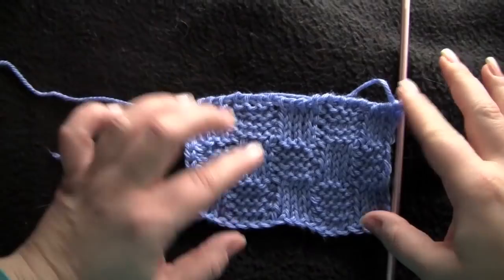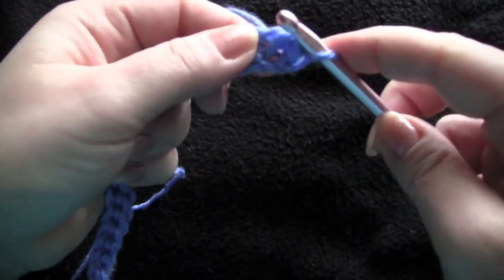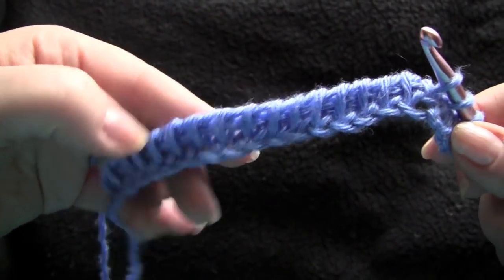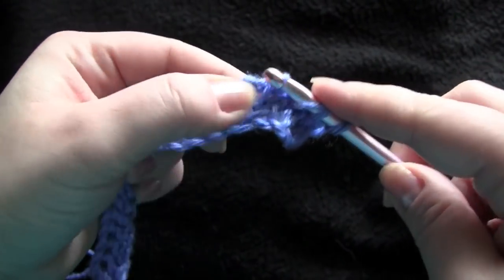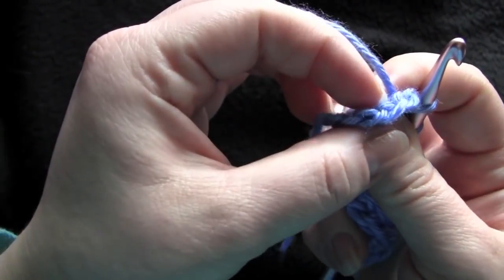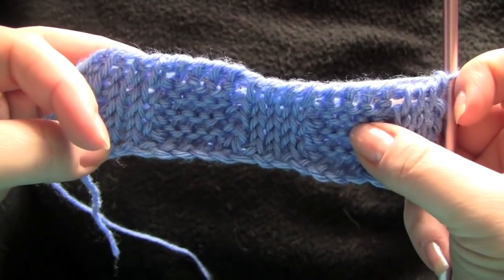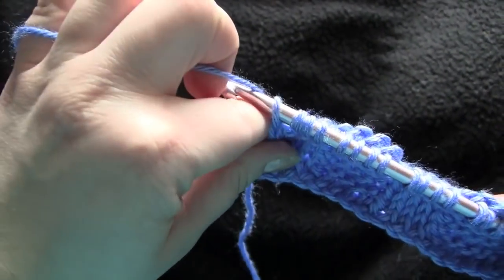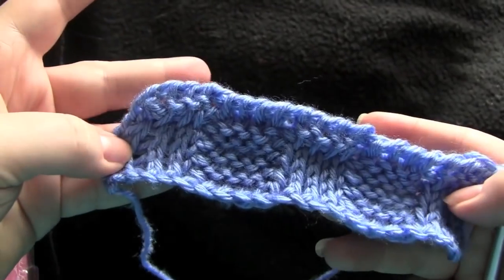Tunisian Crochet: Basketweave Stitch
How to do a Tunisian Basketweave Stitch